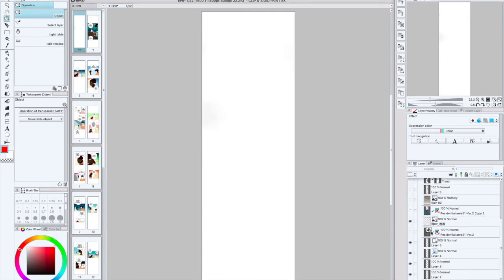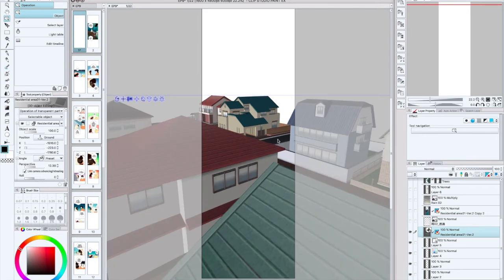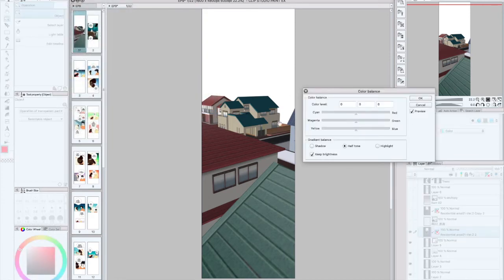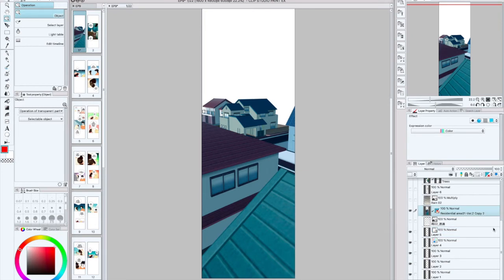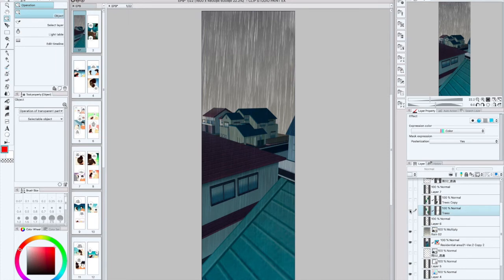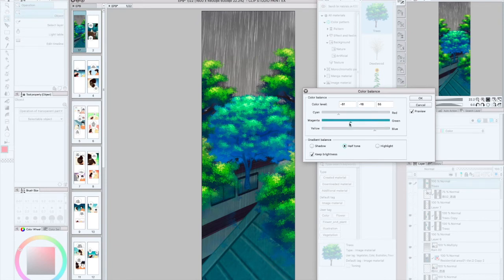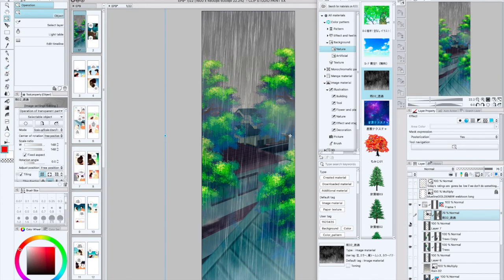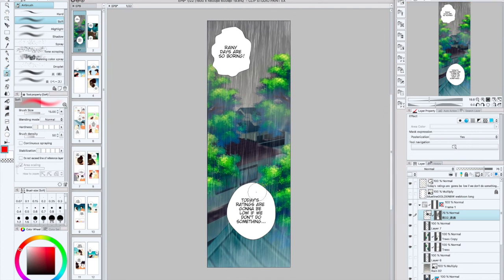Webtoon Background Tutorial || Webtoon Artist Rambles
I have a free pack of webtoon backgrounds for beginners to use to help them start their webtoon on my blog at:

I like using 3D backgrounds to create my backgrounds in a faster way but you can totally do your backgrounds from scratch!

Today I wanted to share how I colorize my 3D backgrounds for my webtoon~

⟡My Webtoon Catch Me! Fight Me! Love Me!
⟡My Manga: Love! Love! Fighting!

Description Tags: Best software to create Digital Art, Best Tablets for Drawing , screen tablet, tablet monitor, best digital art software for mac, how to make a webtoon, How to make webtoon comics